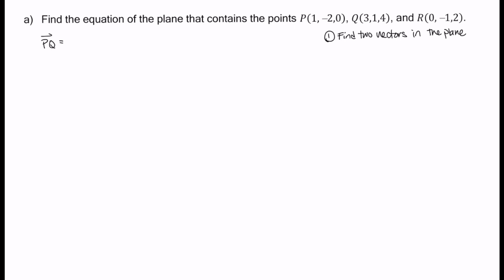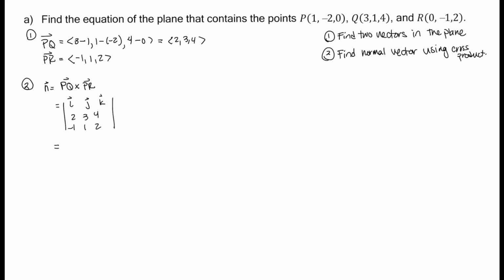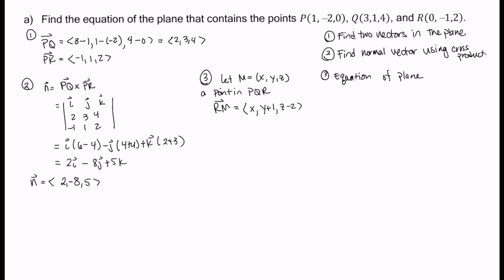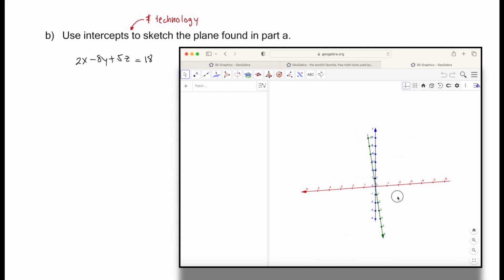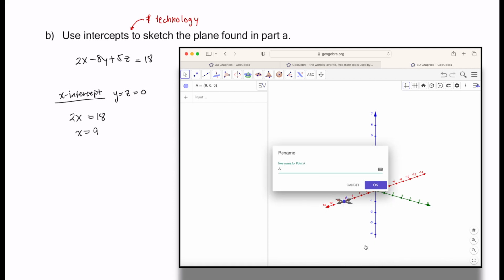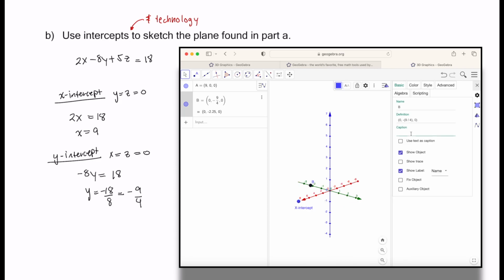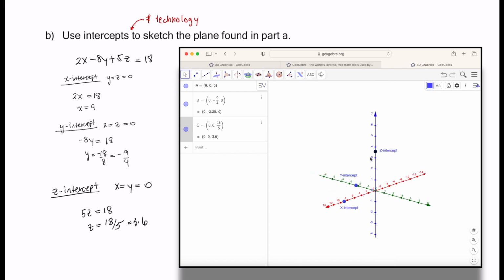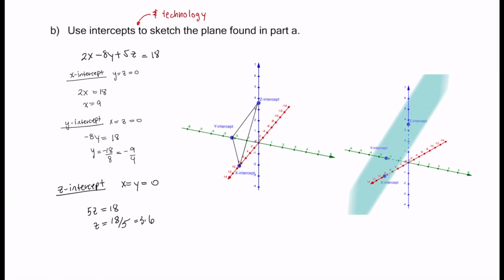230 2.5 e2